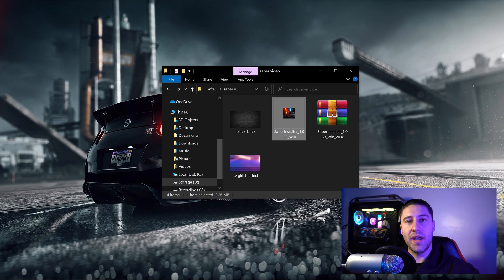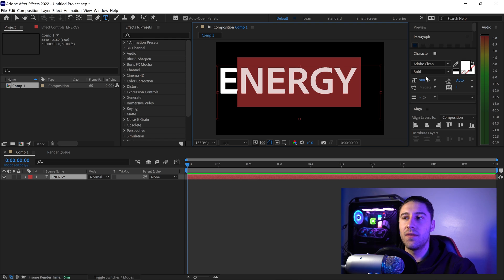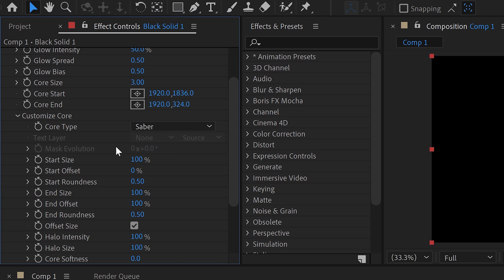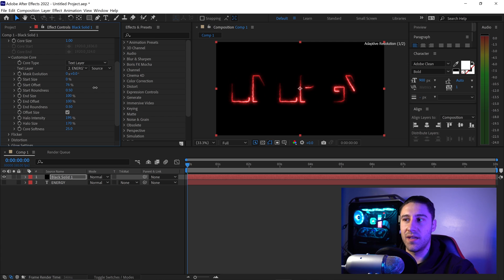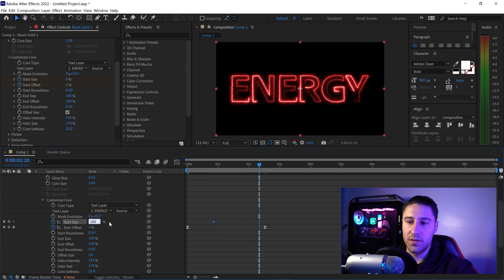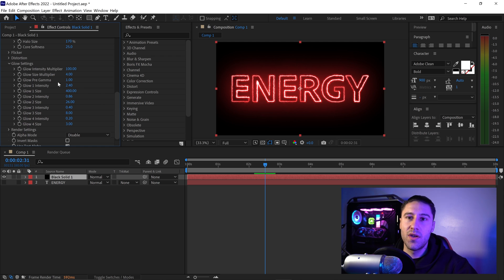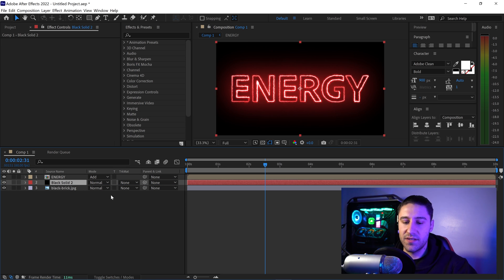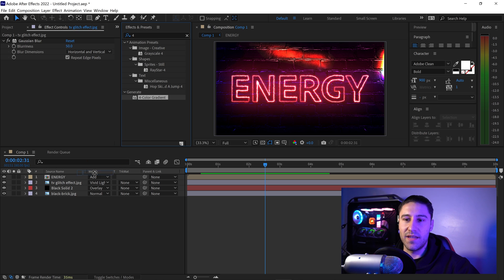Saber After Effects ⚡ Neon Energy Glow Text Effect Tutorial ⚡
Video Copilot's Saber After Effects energy neon light glow text effect. Saber After Effects in Adobe After Effects is a free plugin called Saber that's designed for Adobe After Effects by Video Copilot. Saber After Effects Tutorial on how to add custom saber text effect that looks like neon lights but with energy. This Saber effect works with text and even masks. The neon glow effect can be done without this plugin but this plugin neatly organises the settings and making it easier.

♪ Music Credit(s) ♪